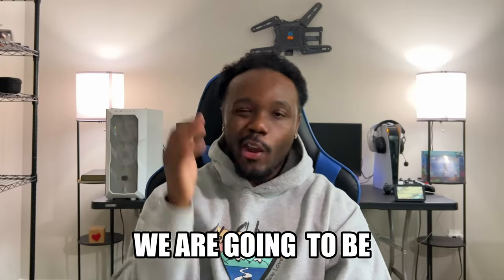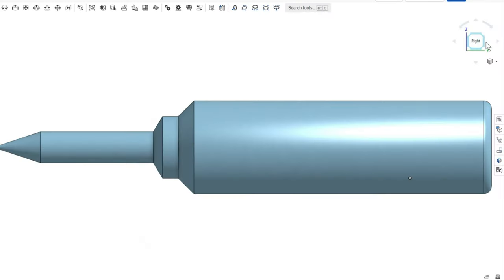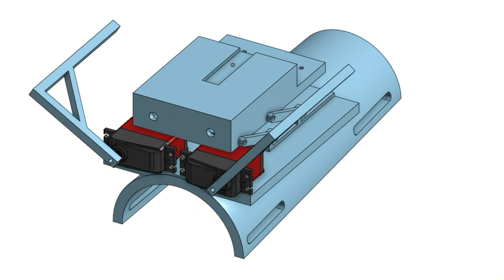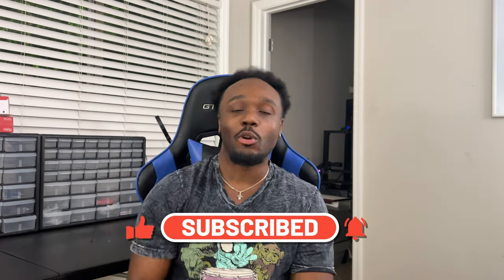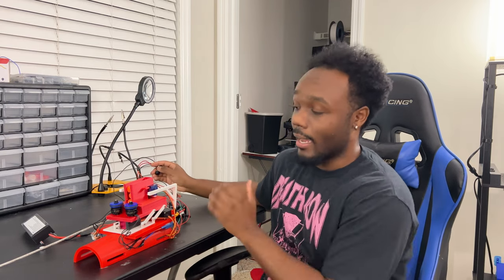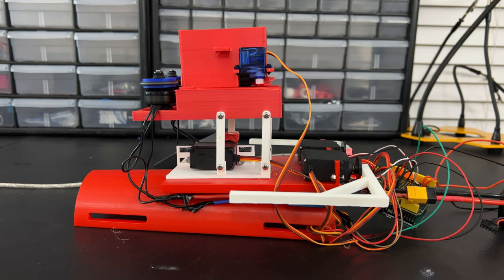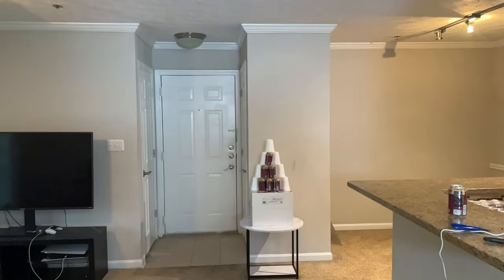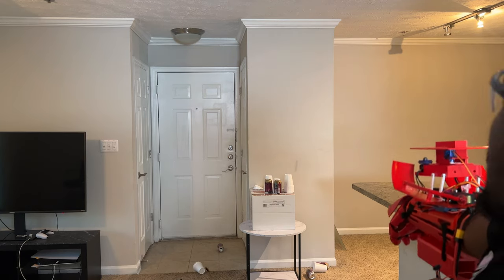I 3D Printed an Ironman Missile Launcher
Are you a fan of Iron Man? Do you want to build your very own Iron Man Rocket Launcher?

If you answered yes to either of those questions, then this video is for you! In this tutorial, we'll show you how to build a real Iron Man Rocket Launcher that really shoots!

This rocket launcher is perfect for any Iron Man fan, and it's a fun project that you canCompleted in just a few easy steps. Plus, you can use this launcher to practice your shooting skills anytime you want! Don't miss out on this unique and fun tutorial!